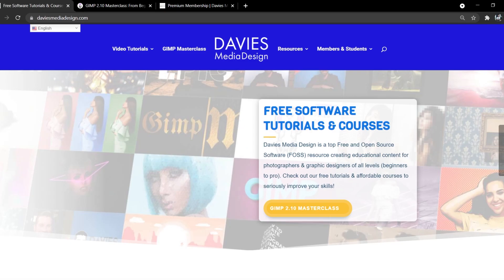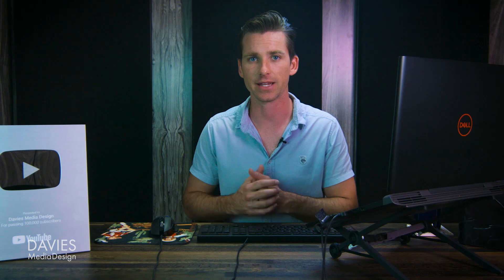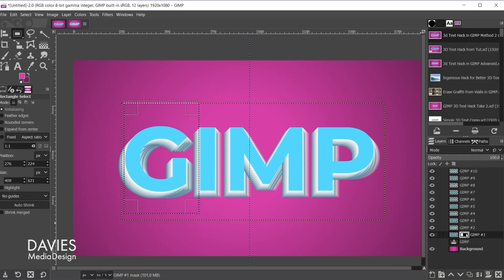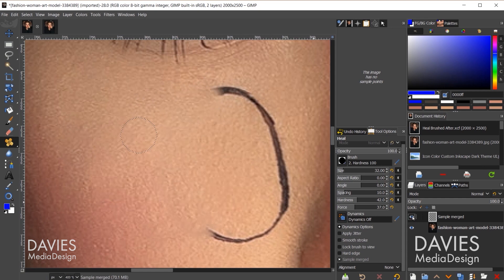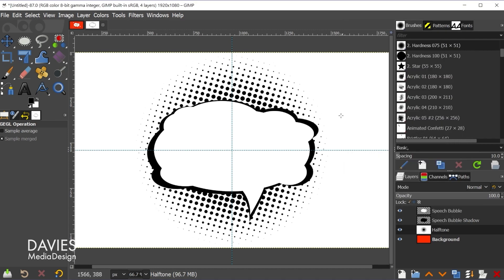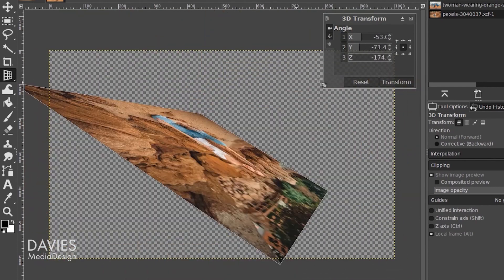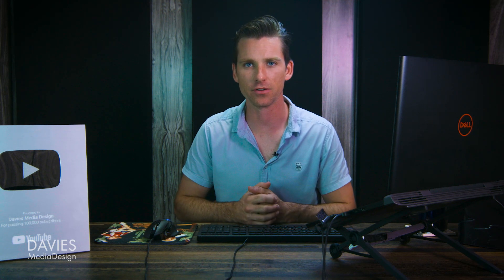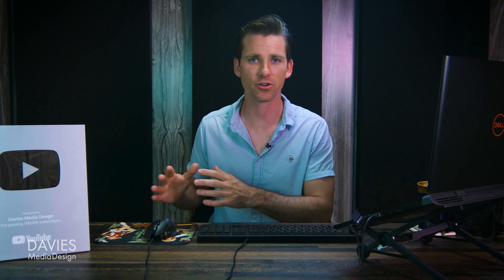The Best New Feature in Every New GIMP 2.10 Release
What's the best new feature to come out of every new version of GIMP? GIMP has released 12 new stable release versions of its free photo editor between 2018 and 2021, with each new version coming with amazing new features and performance improvements. In this video, I recap what I think is the BEST new feature in EVERY new stable release version of GIMP - from GIMP 2.10.0 to GIMP 2.10.24.

0:00 - Intro & Resources
1:00 - GIMP 2.10.0
2:29 - GIMP 2.10.2
3:20 - GIMP 2.10.4
3:59 - GIMP 2.10.6
4:43 - GIMP 2.10.8
5:25 - GIMP 2.10.10
6:30 - GIMP 2.10.12
7:24 - GIMP 2.10.14
8:29 - GIMP 2.10.18
9:44 - GIMP 2.10.20
10:56 - GIMP 2.10.22
12:09 - GIMP 2.10.24
13:20 - GIMP 3.0 Preview